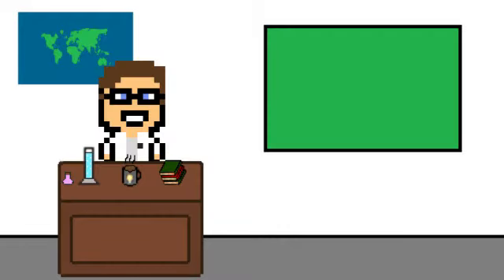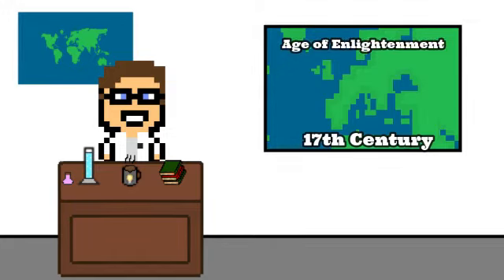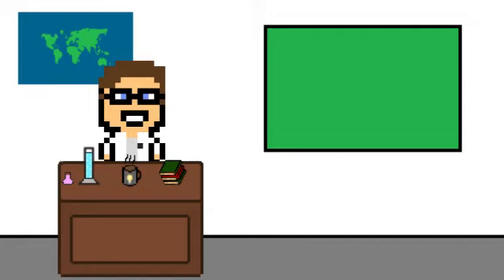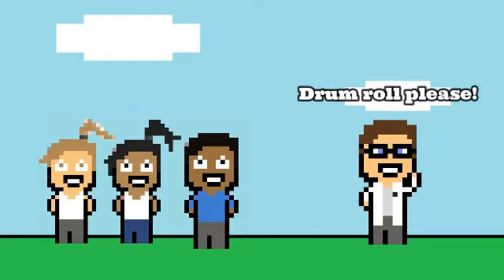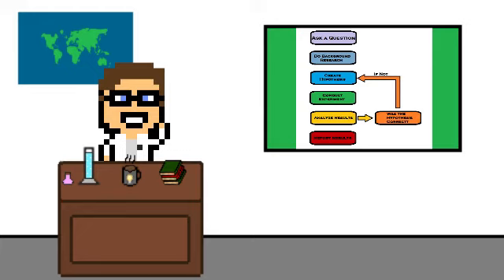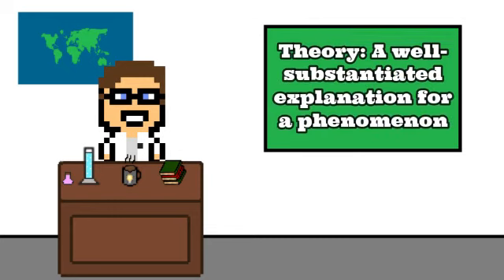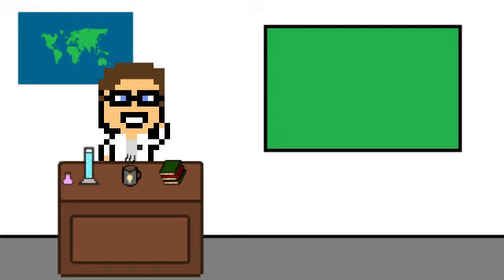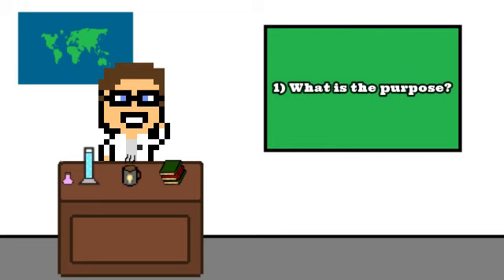What Is Science?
If you had to describe *science* to someone who had never heard of it, what would you say? What's the difference between a hypothesis, a scientific theory, and a scientific law? And what are some ways you can tell the difference between real science and pseudoscience? Find out in this episode of Learnabit!

ate%20University.&text=However%2C%20Newton's%20law%20doesn't,is%2C%20or%20how%20it%20works.